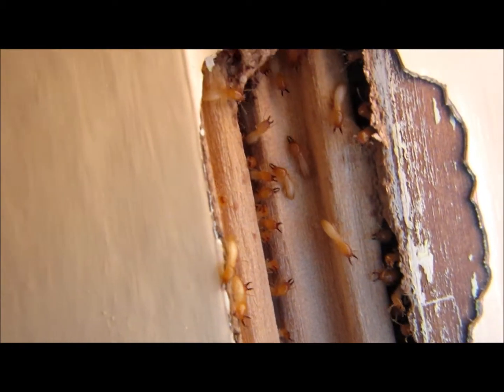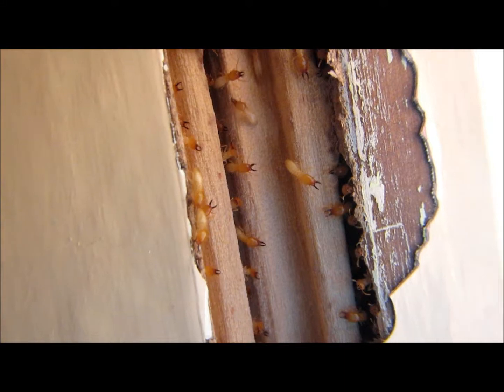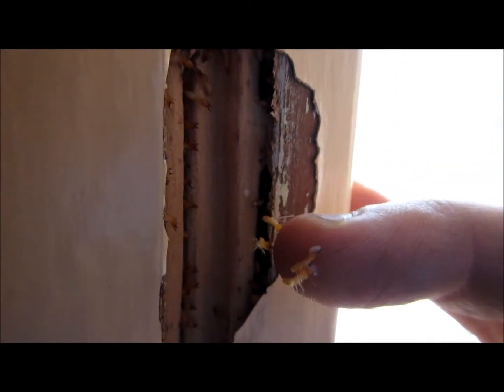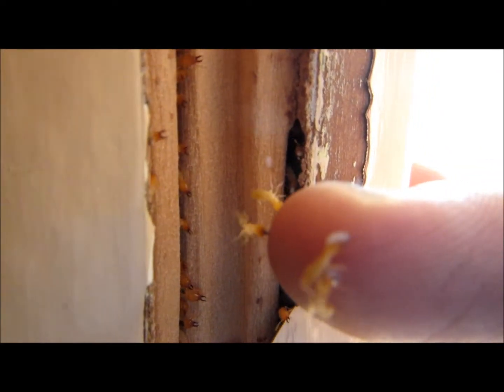Live Termites in a window frame, Oxley, Brisbane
Watch what termites will do when they are disturbed. They will defend the opening into their workings by biting and extruding a milky latex liquid. They also make a knocking noise with their heads to raise the alarm.